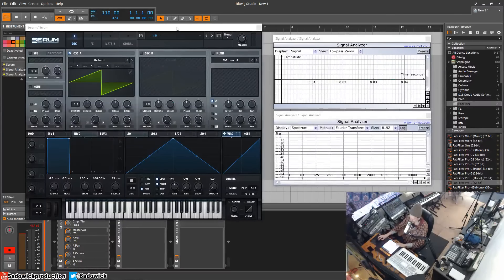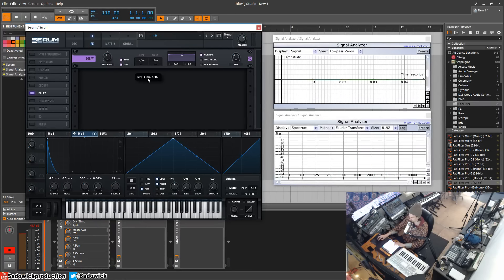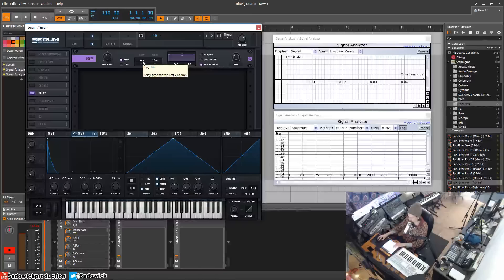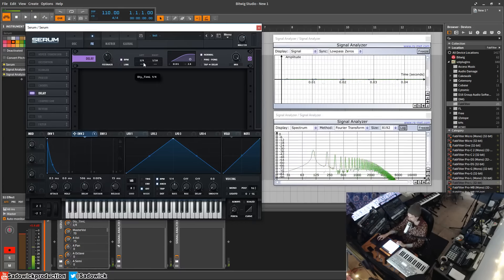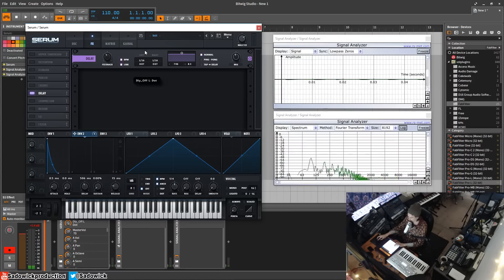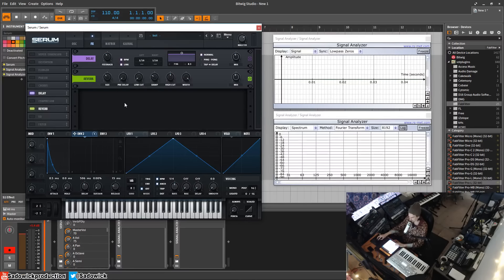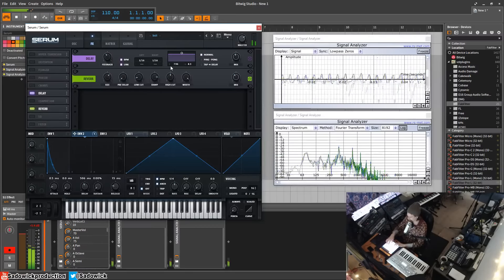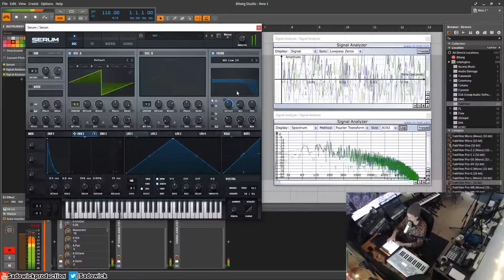Xfer Records Serum Tutorial 10 - FX Delay & Reverb